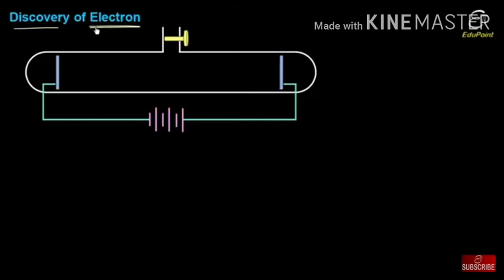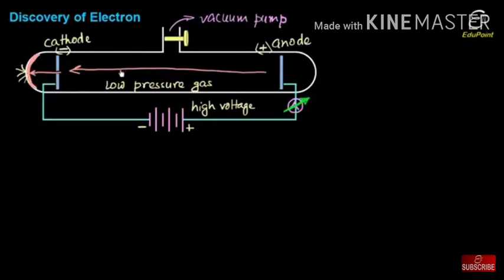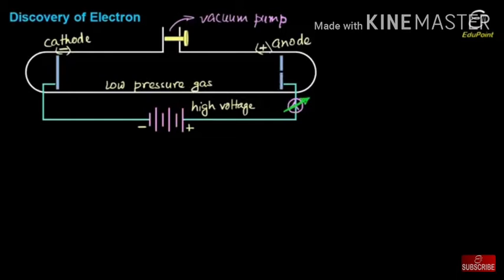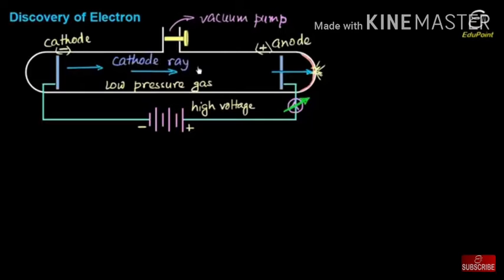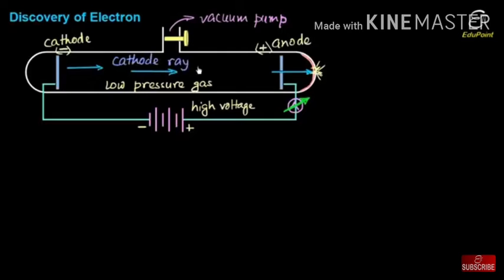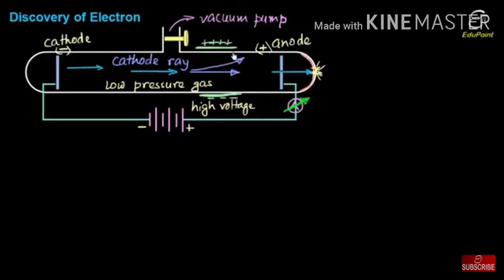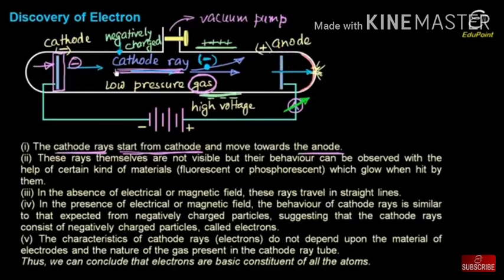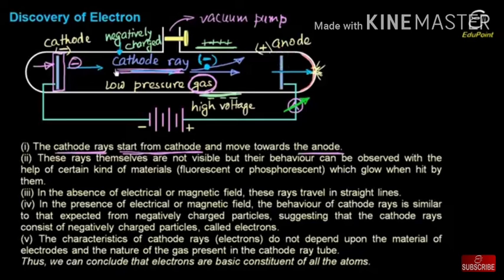Structure of atom(discovery of electrons)